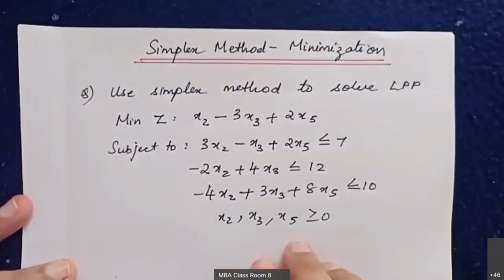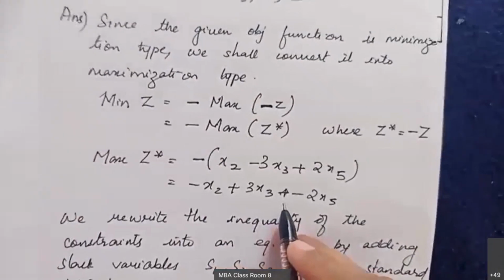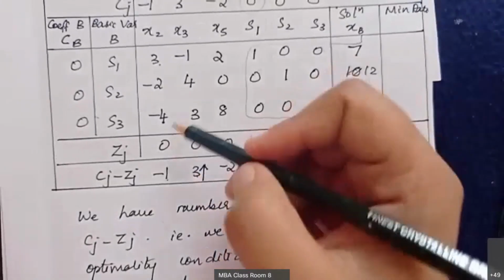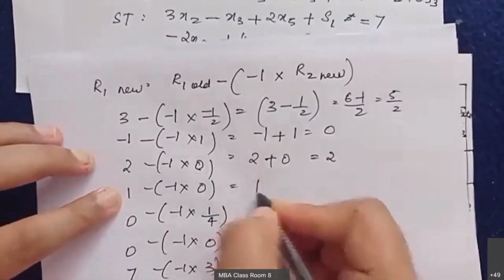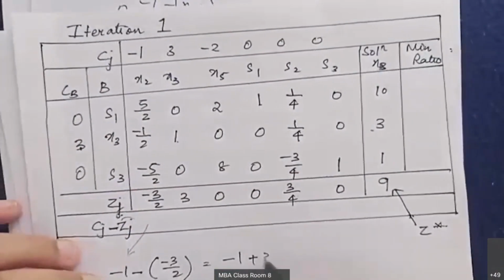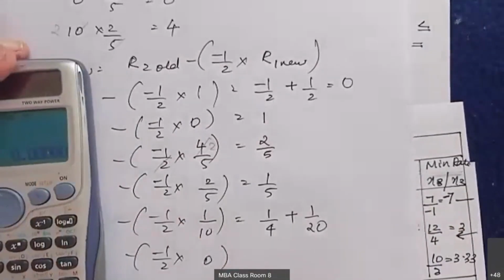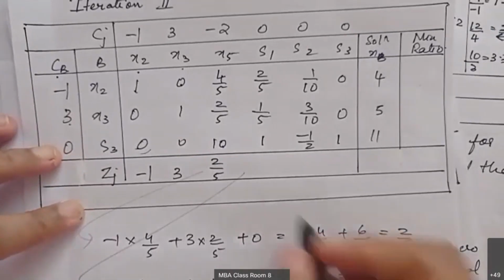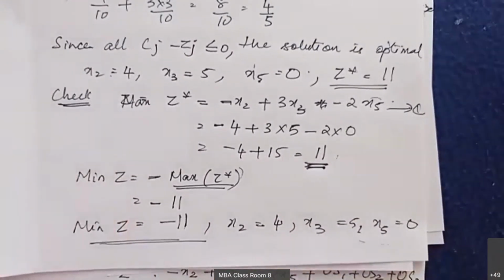LPP: SIMPLEX METHOD - MINIMIZATION (SOLVED BY CONVERTING TO MAXIMIZATION)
In previous episodes, we applied the simplex method only to linear programming problems in the standard form using Maximization. In this method, we solve the problem by converting a minimization problem into a maximization problem. See the video for more information.